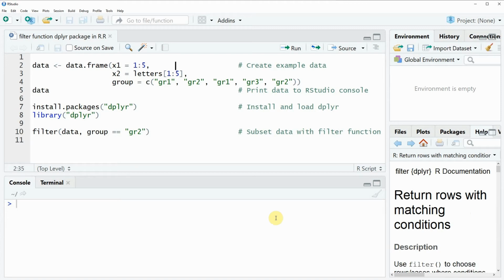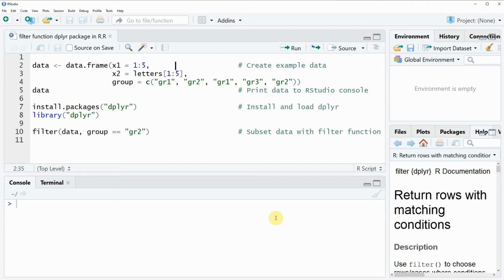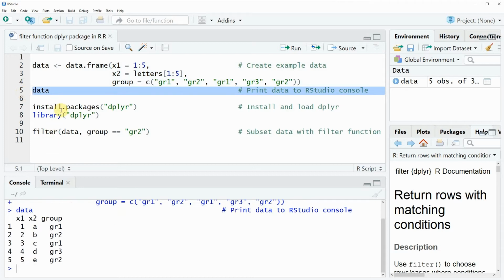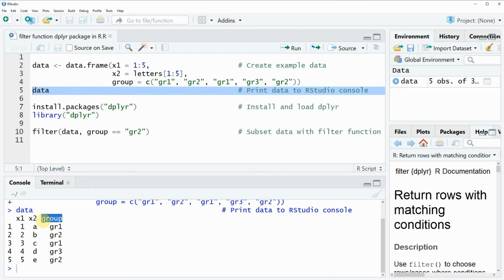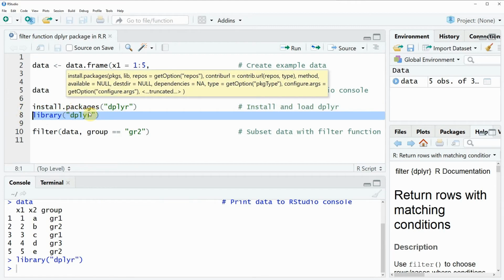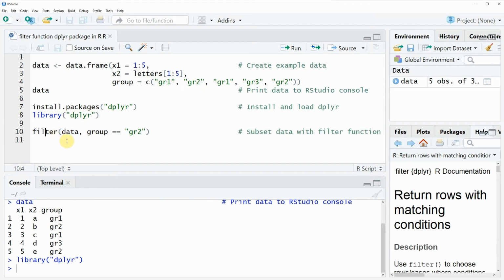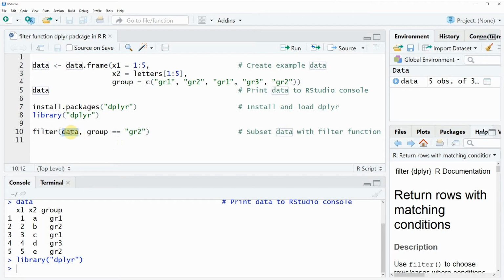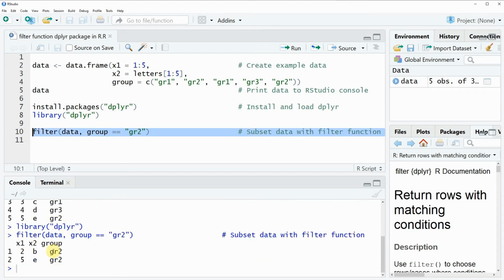filter R Function of dplyr Package (Example) | Extract Rows of Tibble or Data Frame | Data Subset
How to extract rows of a tibble or data frame with the filter function of the dplyr package in the R programming language. More details
R code:

                   x2 = letters[1:5],
                   group = c("gr1", "gr2", "gr1", "gr3", "gr2"))
data                                             # Print data to RStudio console

install.packages("dplyr")                        # Install and load dplyr
library("dplyr")

filter(data, group == "gr2")                     # Subset data with filter function